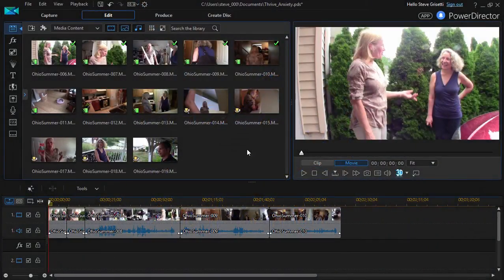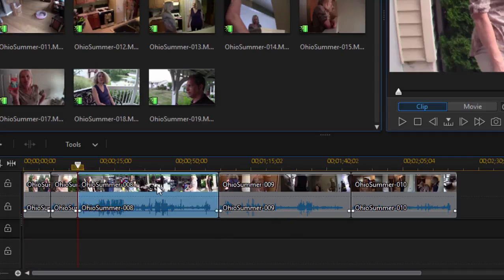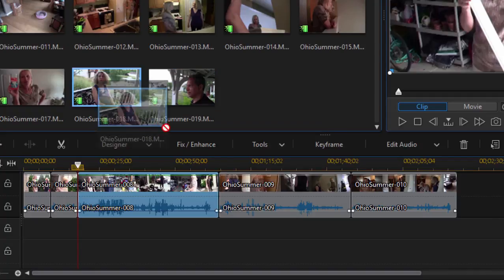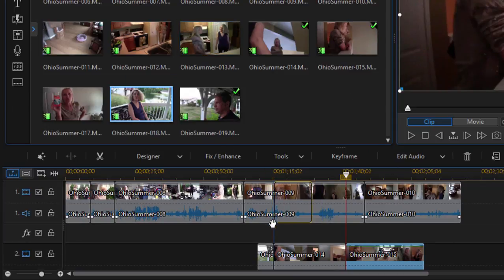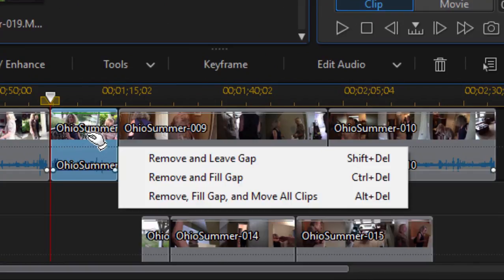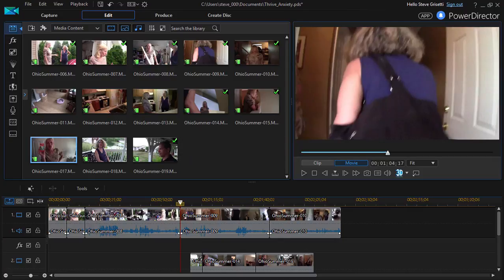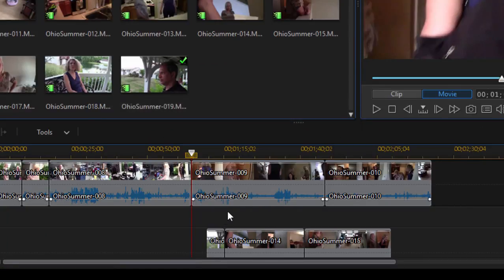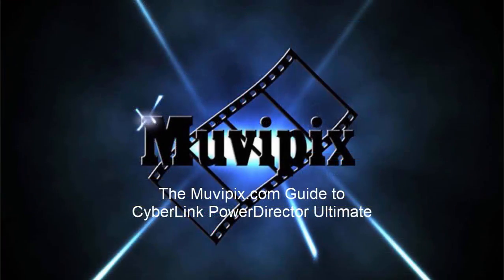Adding and removing clips from the timeline in CyberLink PowerDirector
Keyboard shortcuts for adding, removing and inserting clips into the PowerDirector timeline.